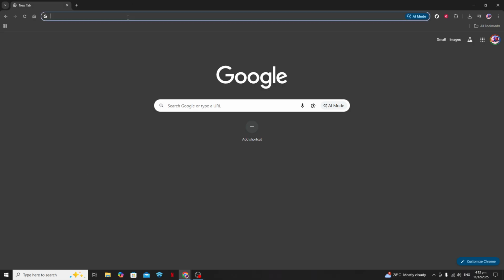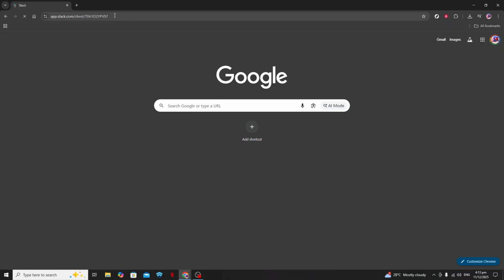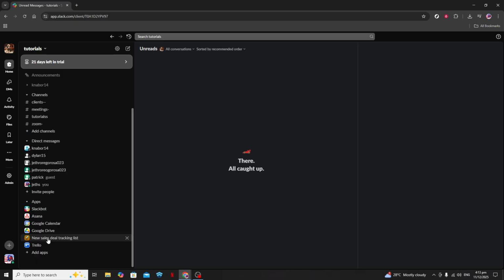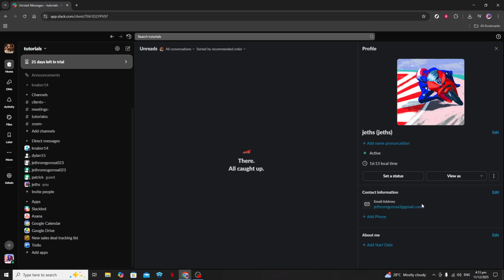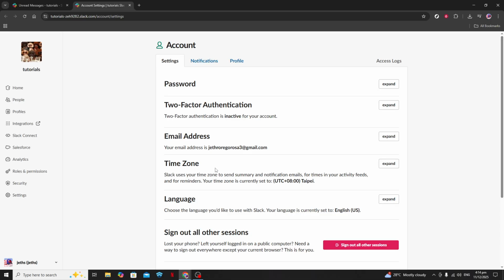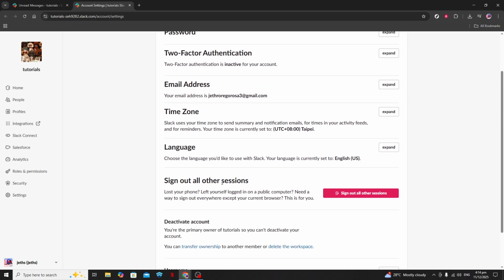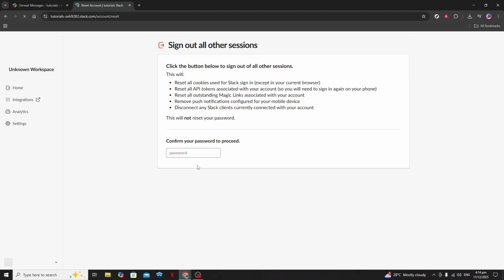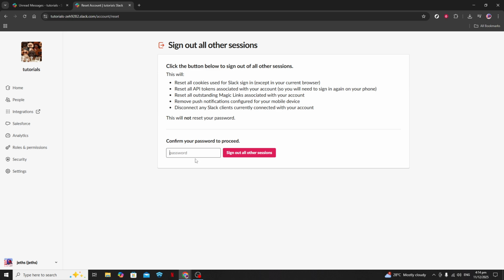How To Leave A Workspace In Slack [2026 Guide]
In today's video we cover: how to leave Slack, Slack workspace tips, leaving Slack groups, Slack tutorial, Slack tips and tricks, workspace management, Slack guide, Slack for beginners, messaging app guide, teamwork tools, Slack features explained, improving Slack use, digital workspace tips, Slack settings, productivity tools, collaboration software, Slack help, Slack navigation, Slack user tips

-Google Drive
-Google Meets
-Google Sheets
-Google Chrome
-Google Forms
-Google Gmail